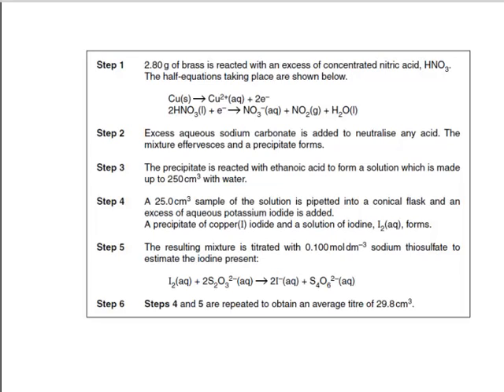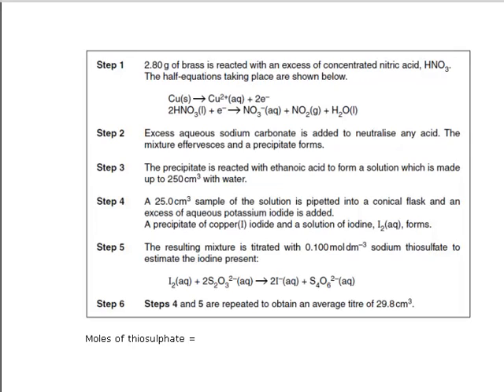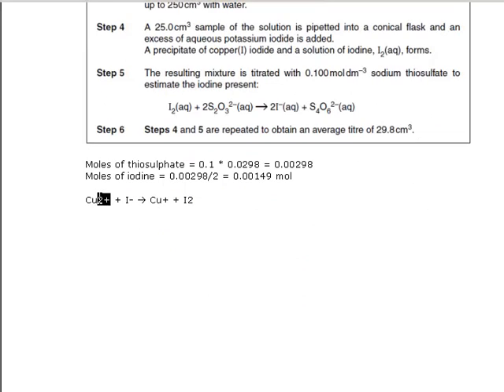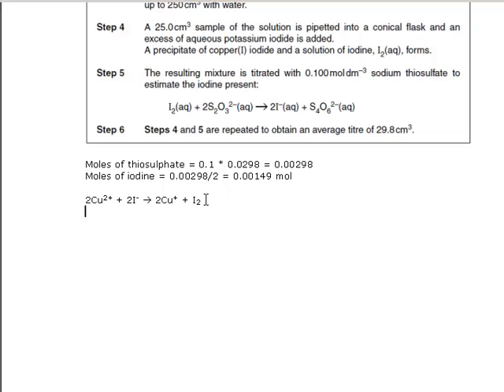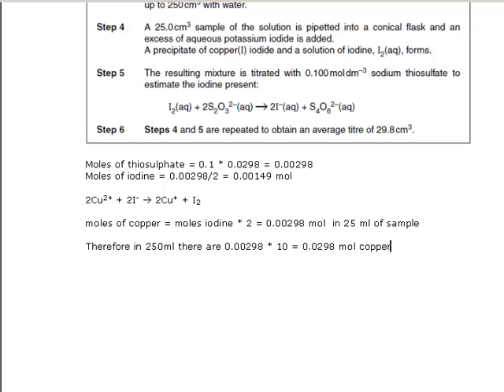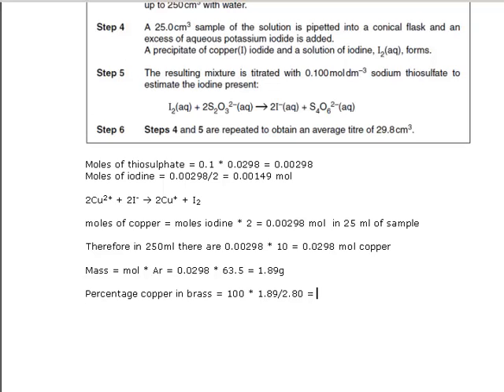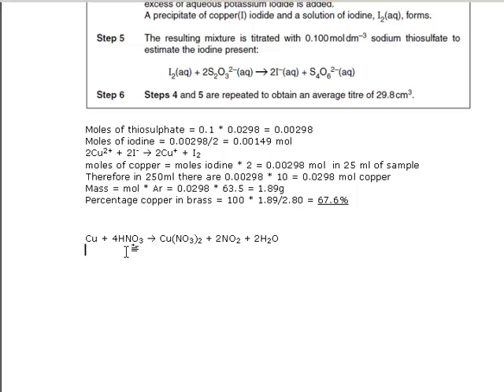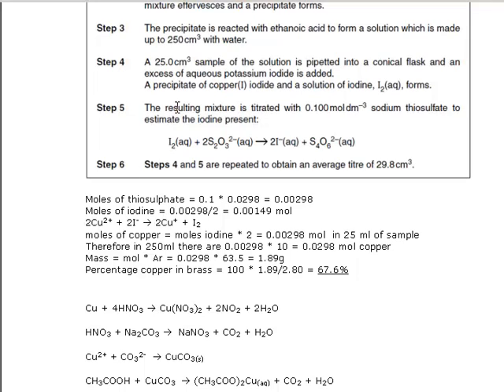Jun11F325-8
OCR Past paper question - Stoichiometry: Determination of the percentage of copper in brass